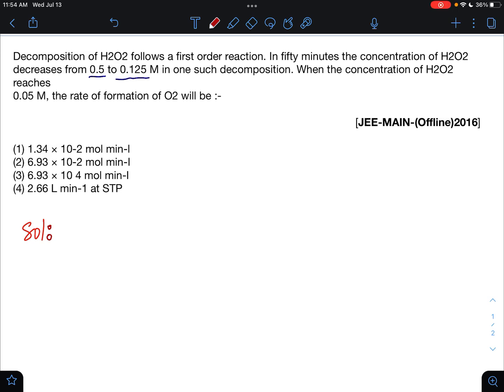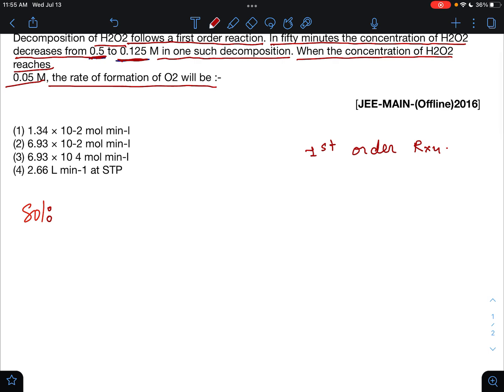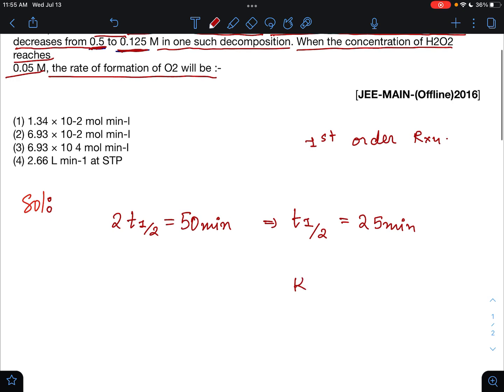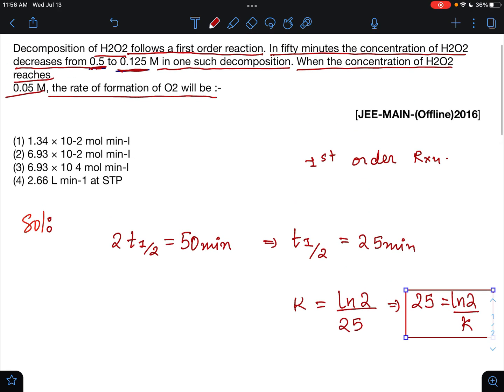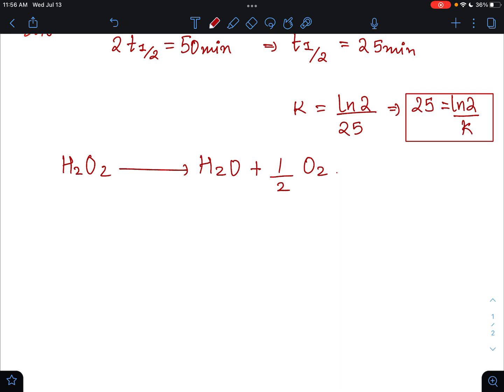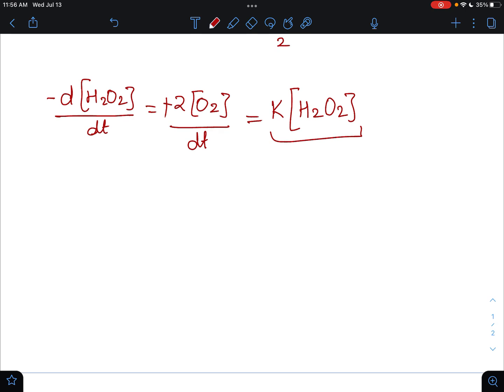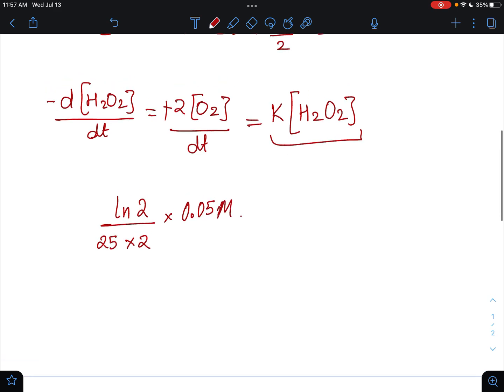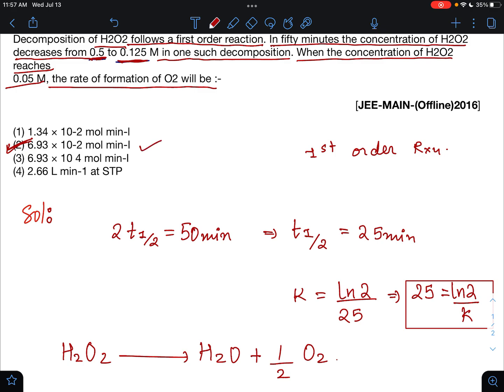Decomposition of H2O2 follows a first order reaction. In fifty minutes the concentration of H2O2……..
decreases from 0.5 to 0.125 M in one such decomposition. When the concentration of H2O2 reaches
0.05 M, the rate of formation of O2 will be :-